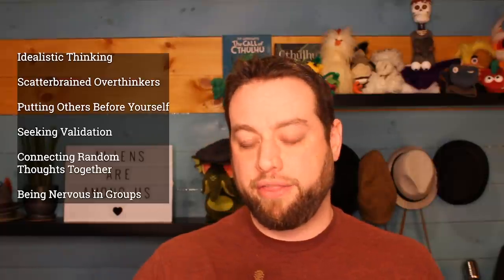How Would You Create An INFJ?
Greetings Friends and Fellow 👽 Folk! Please consider supporting this channel!

You get exclusive access to a private Membership Facebook Group where we can hang out, Members-Only Content, Custom Emojis, Highlighted Comments, etc!

2) HIT THE TIP JAR! It'll go toward a good cause, like filming and equipment upgrades that are sorely needed!

As a creator, I'm just looking to interact, help my fellow creatives, and enjoy every minute of it. I appreciate you!

Much ❣️!